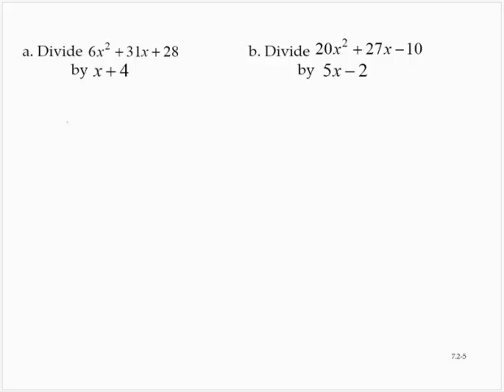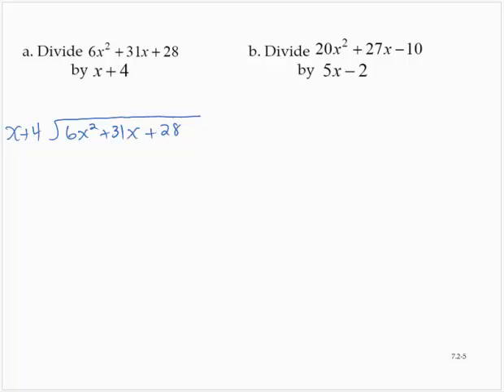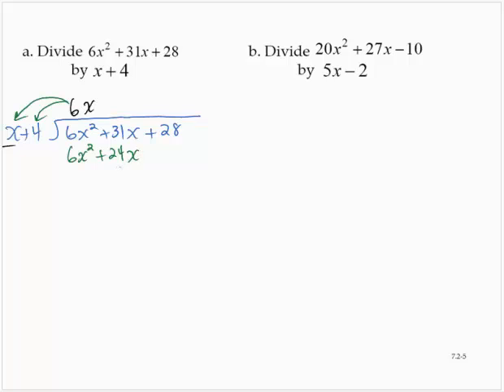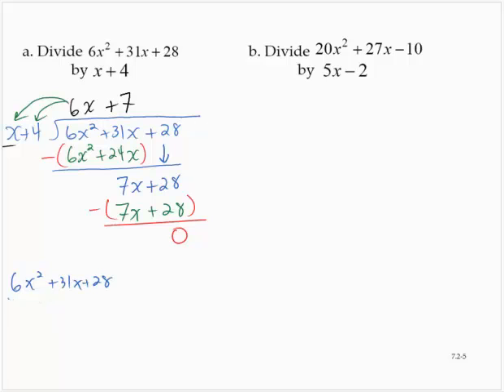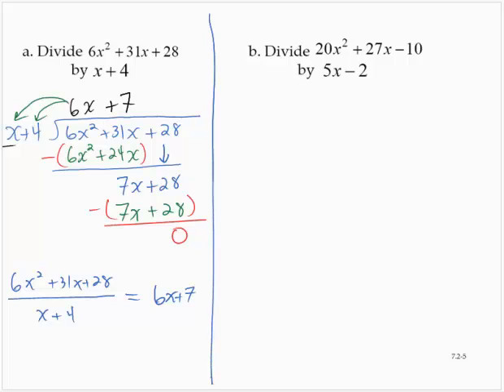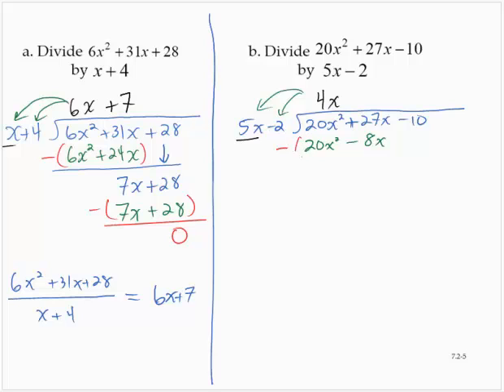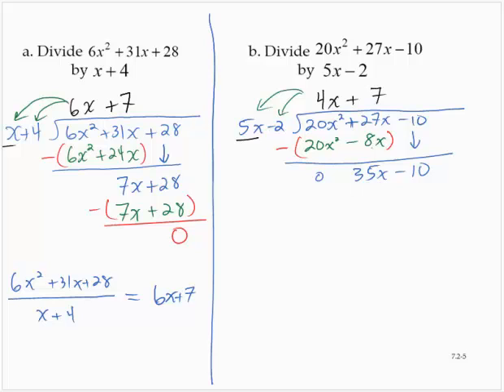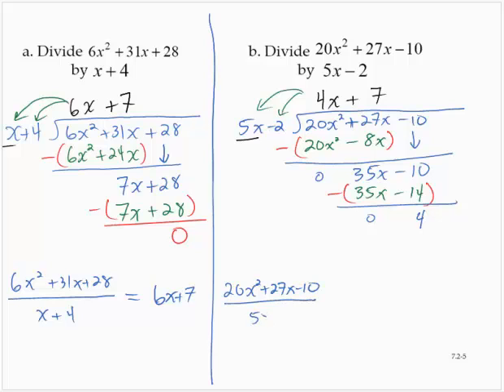Clark 7 2 5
Long division with polynomials